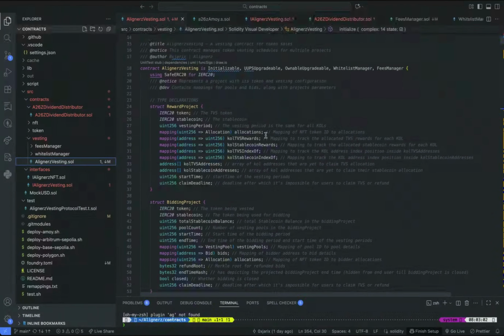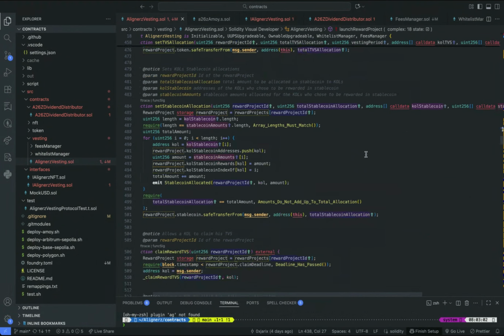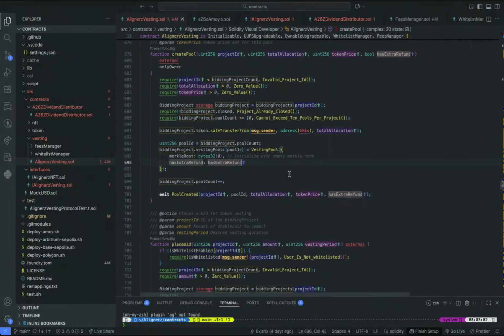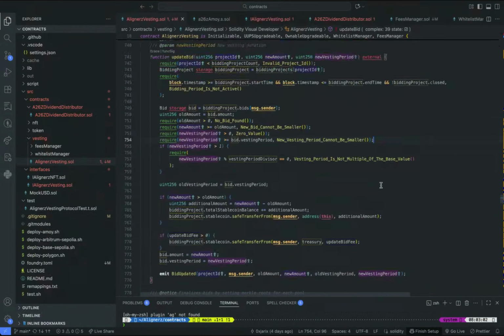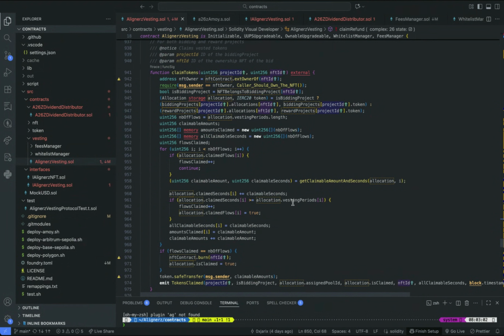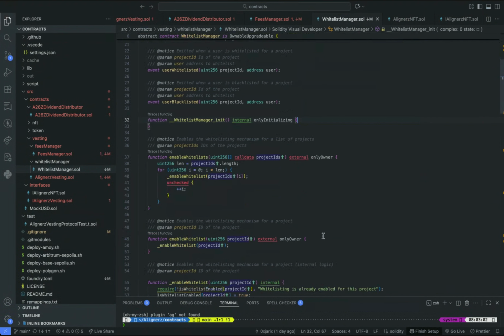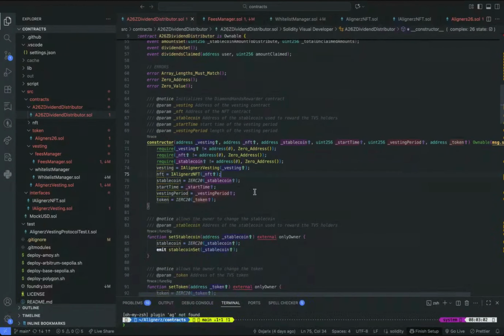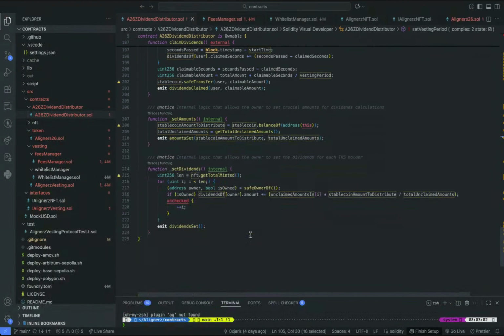code walkthrough of the Alignerz codebase